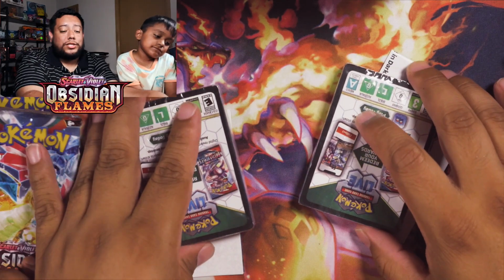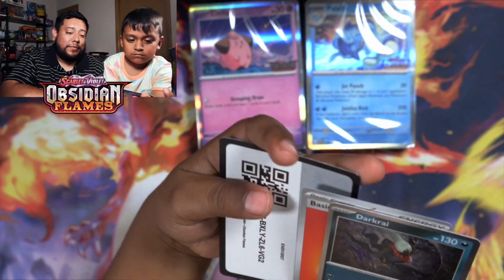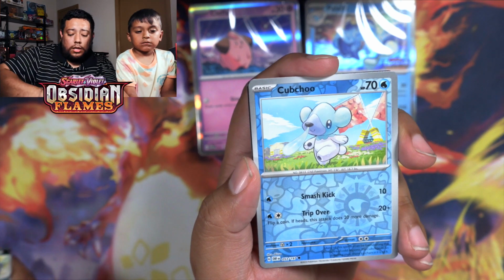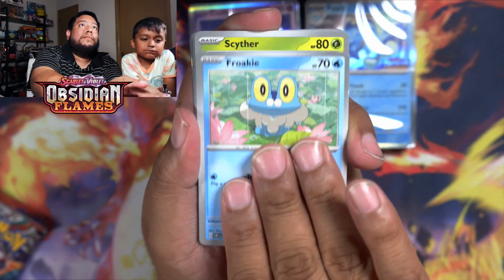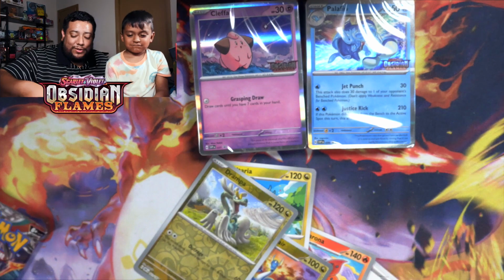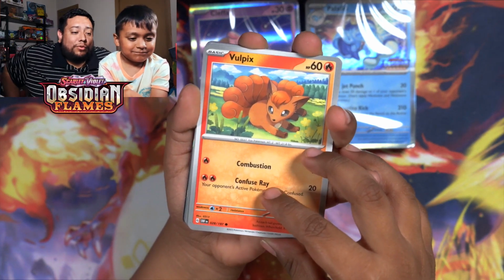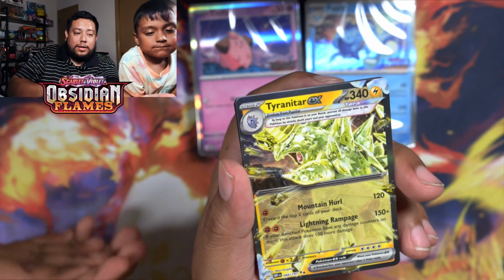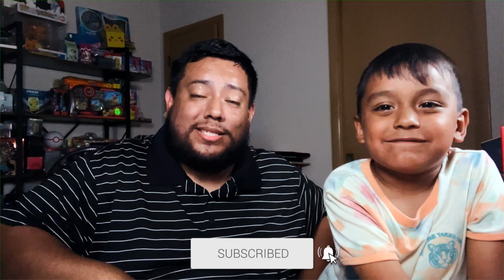*NEW* Obsidian Flames | Pre-Release Kits | PULLED BANGERS!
Obsidian Flames is finally available at all pre-release stores!! In this video, we are opening two Obsidian Flames Build and Battle kits!! We want to see if we could pull any of the two Charizards in this set!!

Hope you all get to enjoy this and we will bring more videos to you all.